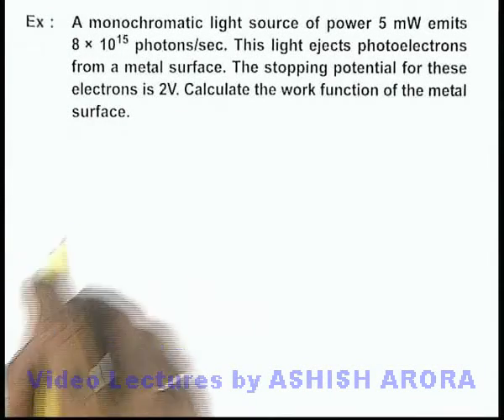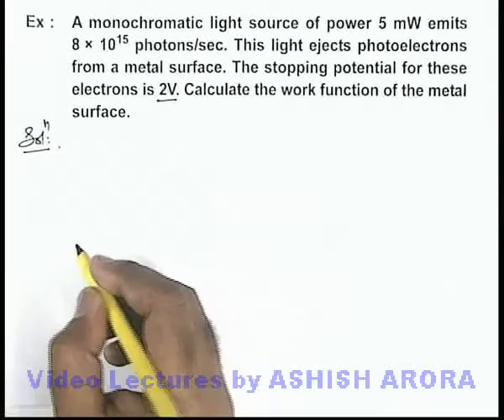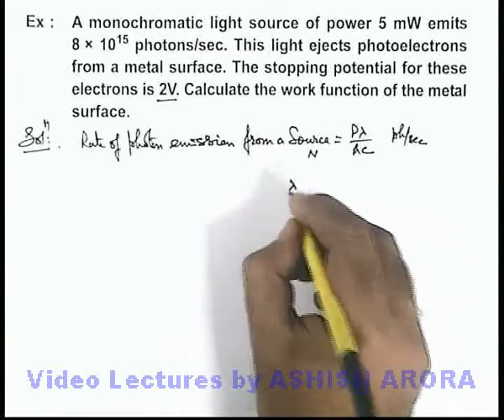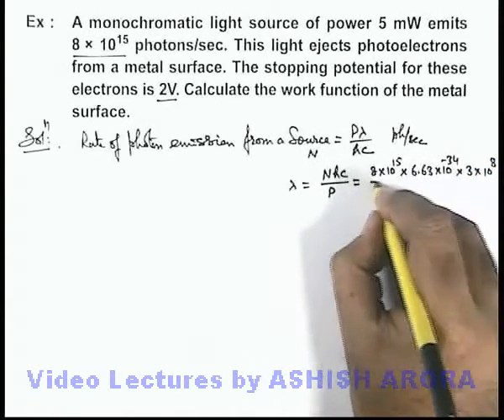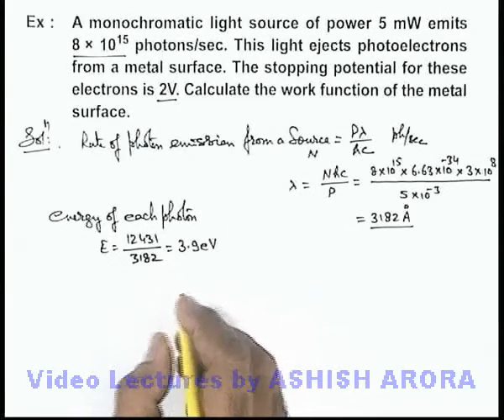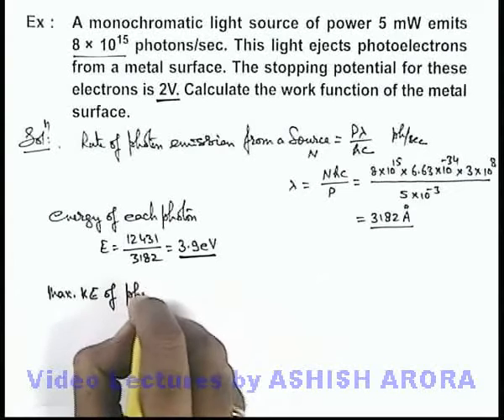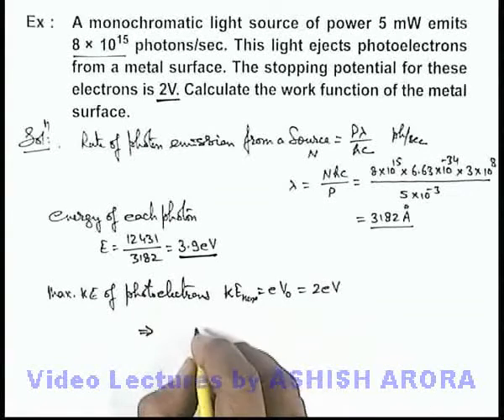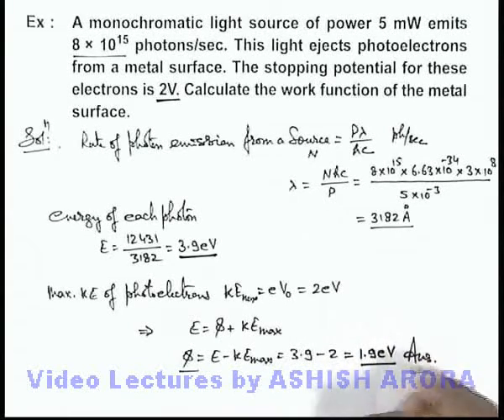Class 12 Physics | Wave Particle Duality | #11 Solved Example-5 on Wave Particle Duality |JEE & NEET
PG Concept Video | Wave Particle Duality | Solved Example-5 on Wave Particle Duality by Ashish Arora